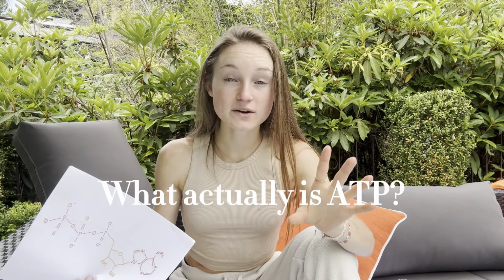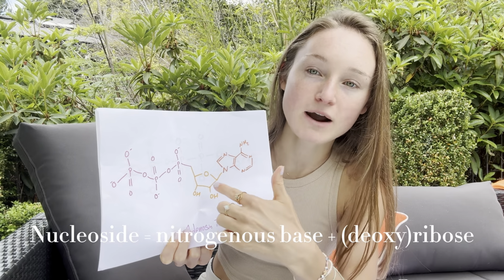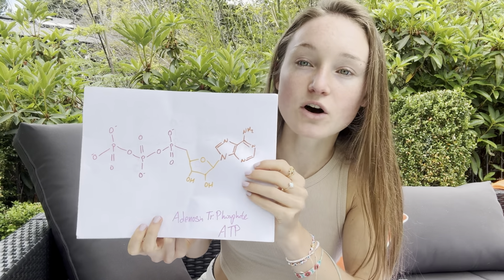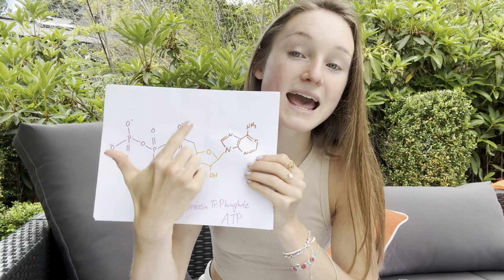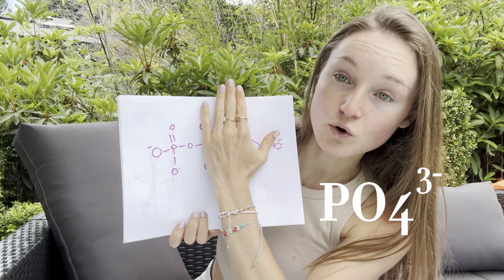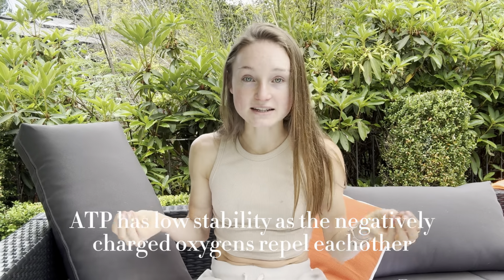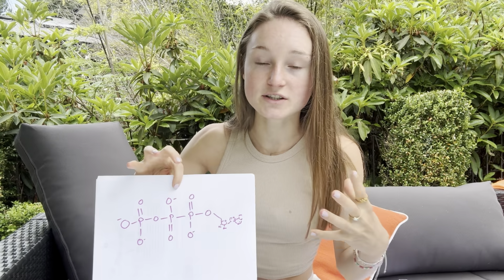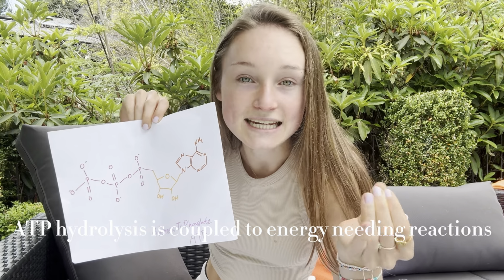CALORIES AND METABOLISM | How do calories give you energy and what is ATP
In this science based and educational video you will learn exactly what ATP is, how sugar and fats store calories and some metabolism basics.

KEY MOMENTS
0:47 What is ATP
2:19 How does ATP have so much energy
3:34 How your body gets energy
5:55 Blood sugar spikes
6:30 Why you gain body fat (dont eat too many calories)
7:20 How to lose fat

WHAT YOU CAN DO ABOUT YOUR HEALTH + DIET
23 charcuteries recipes and my book about eating for a peak brain health, a fit physique adn glowing skin

TIME STAMPS
1:55 ATP is cellular energy
2:30 ATP has low stability due to charge repulsion
3:10 ATP hydrolysis is spontaneous and releases energy
3:47 Why your body needs energy
4:36 Sugar and fat store energy (calories)
6:12 Muscle and liver glycogen
8:51 ADP and ATP ratios
10:00 AMP as a signalling molecule

(more health and a little bit of nonsense)

The book.
The College Girl's Guide to a Better Brain, Glowing Skin & Effortless Nutrition📚✨

FREEBIES
BRAIN HEALTH CHEAT SHEET

I use nutrition, fitness and science based biohacks to keep my brain and body in optimal shape, improve memory, improve focus, improve learning and keep my metabolism burning

I share education videos about biochemistry and organic chemistry to help you understand how to optimize health, improve wellness and achieve longevity